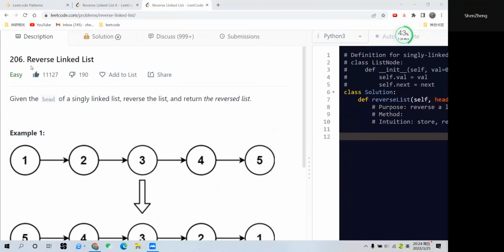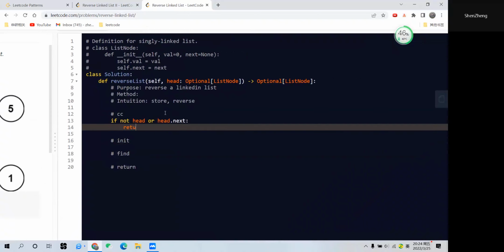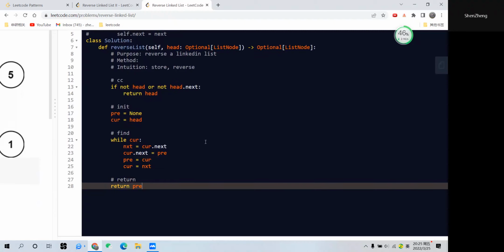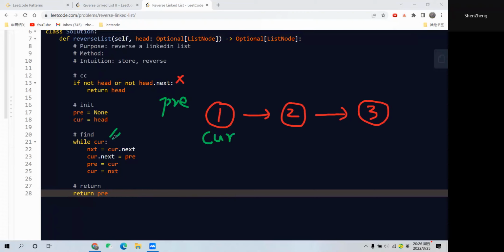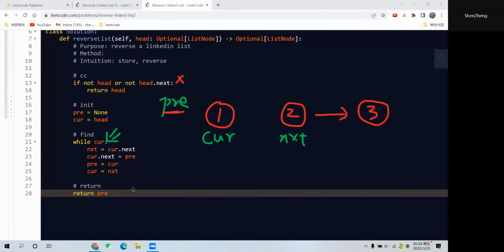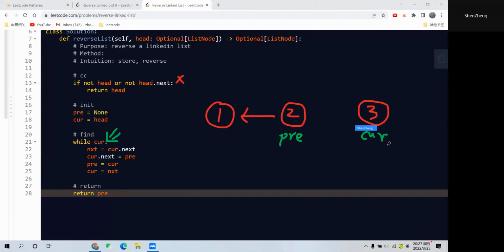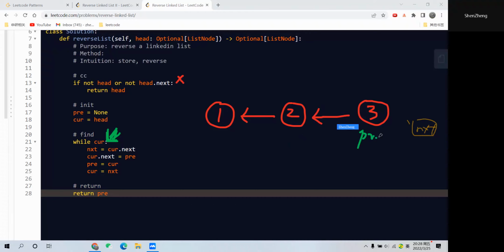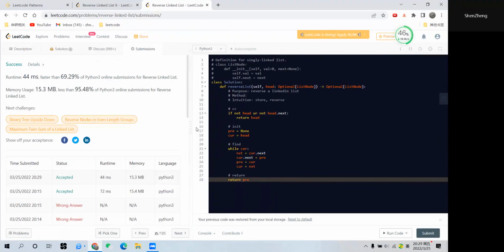Leetcode 206. Reverse Linked List. Others. Python